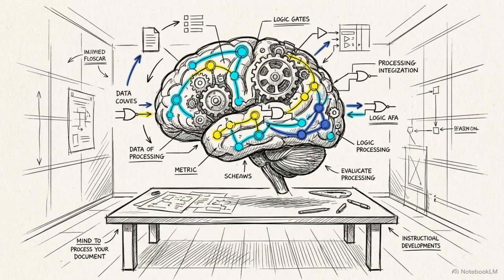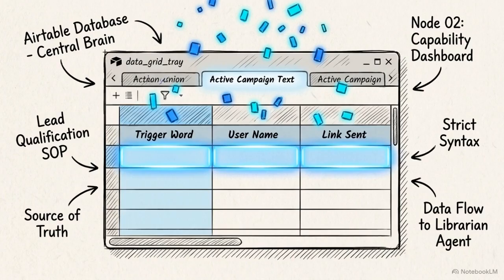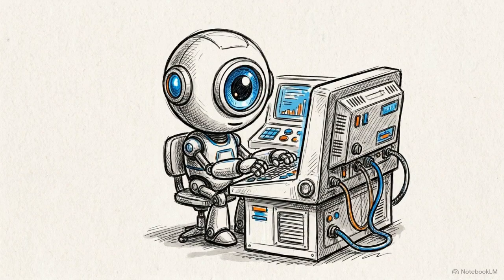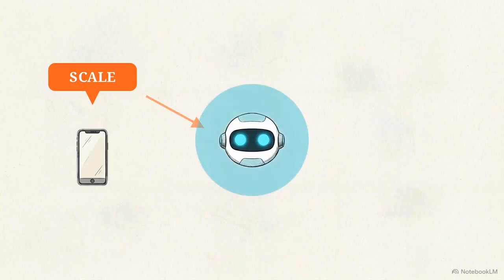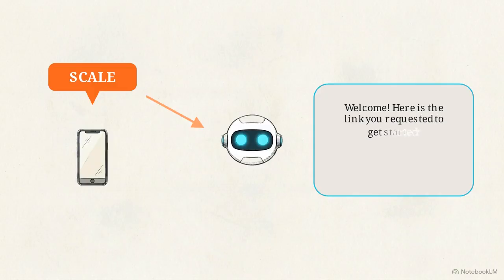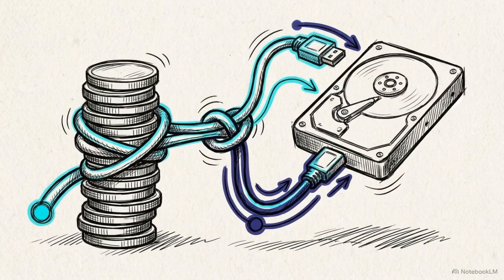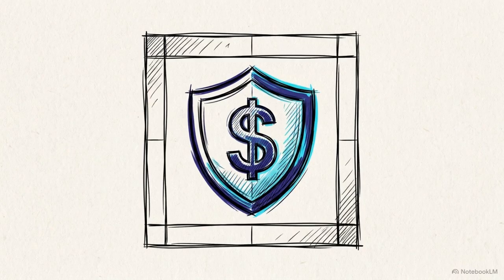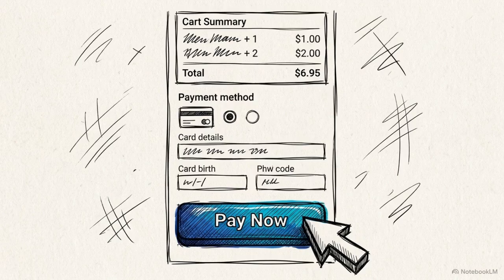central brain airtable